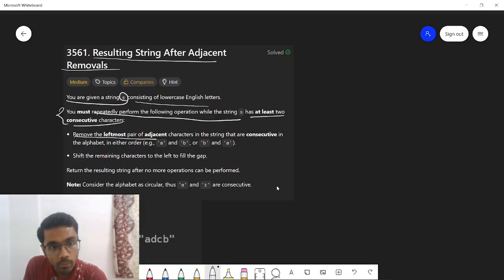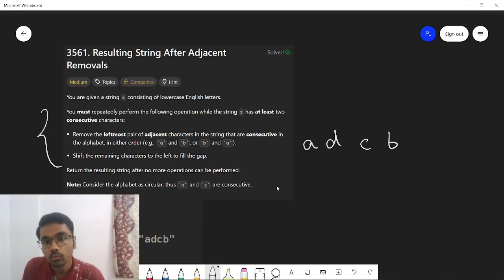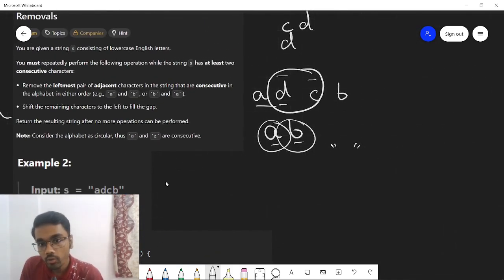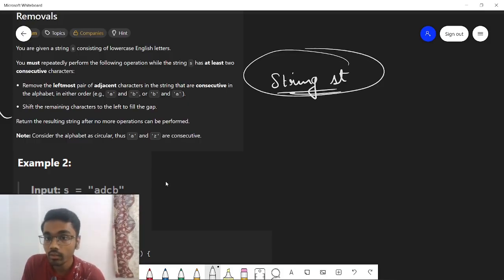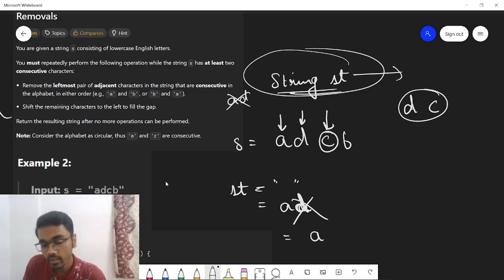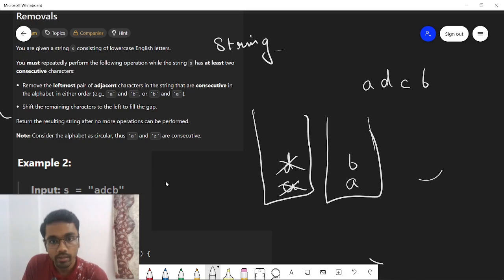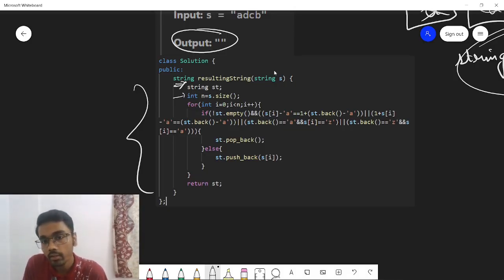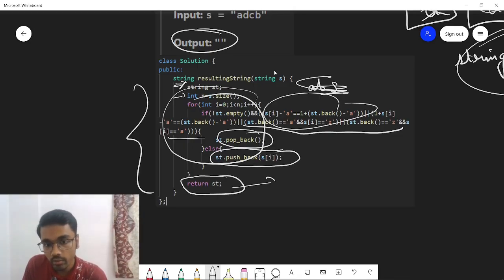Resulting String After Adjacent Removals | LeetCode 3561 | Simulation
In this video I'll be discussing the solution of Resulting String After Adjacent Removals.